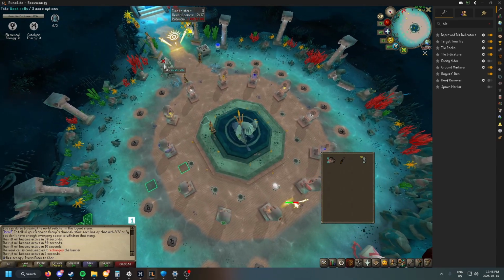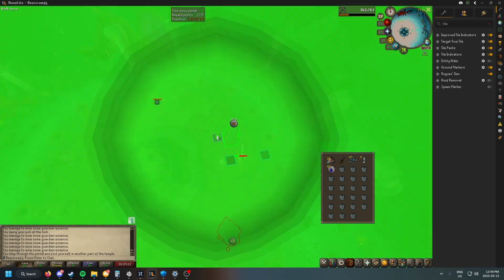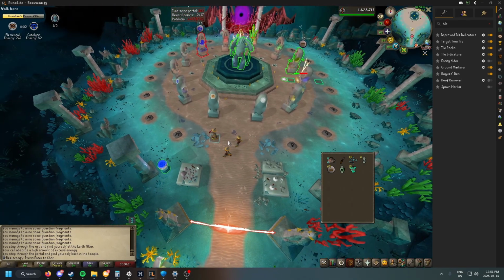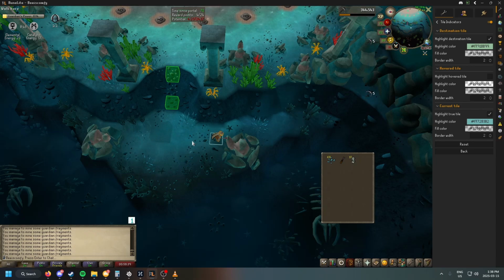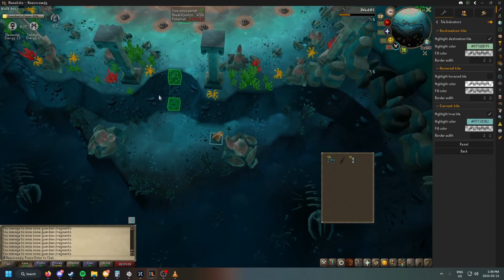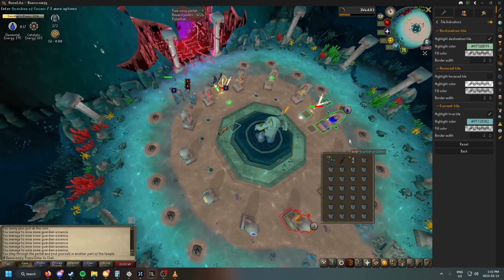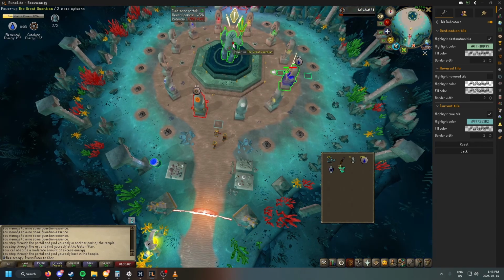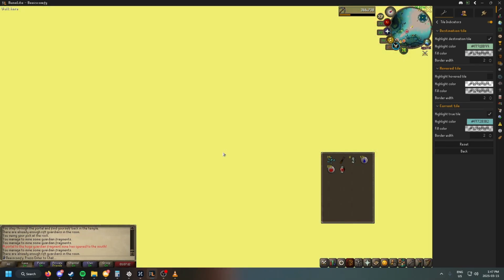Never lose another solo GOTR game ever again | Optimization Guide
Hello, I am Bee and RC is my favourite skill, I wanted to put this out into the world in-case it helps someone with their GOTR grind. Sorry that the video is long, I didn't want to edit something together.

In order to respect your time, everything can be read here in the description.

0:00 Start

1:34 Restoring Pouches Properly
If not using NPC contact, when repairing pouches from the NPC ensure that you repair it in its own instance (Enter, Repair, Leave)

2:26 Plugins
GOTR helper & Tile Indicators

4:42 Rollout
Place 2 cells in the centre tile, Create guardian, 1 cell in the right most tile (stand to the east of it to phase through the barrier), Then Mine to 40-35~

7:23 First 2 Portals & Barrier Upgrades (Important!!)
Take the highest cells you can, if your first cell is higher then the second one, create a guardian, otherwise place it into the front barrier and get the other battery to then make a guardian.

9:03 Barrier Upgrade Example

10:16 Getting Free Cells & Breakpoints
When a portal spawns if you have time / are out of position grab a cell from any alter to then teleport back to the south side to quickly enter portals.

Breakpoints are basically how many times do you need to craft guardian essence to win the game. With the colossal pouch it will take 6 crafts at 50 and 4 at 75. staying within these makes the game MUCH easier to complete after the shake at 60% as with lvl 50 you can portal - craft - portal and at 75 you can craft - portal

12:06 How to Properly Prioritize Your Cells
There are times you should place a good cell into a barrier instead of a guardian. if your barrier strong is about 20% HP and you are 1/2 guardians, you want to make a guardian if you can live to the next cell to keep the barrier up but there is real value to consider with upgrading the barrier to reset its HP. If the next alters include a strong or better cell its probably better to just make a strong guardian instead but if you roll bad alters maybe you can make a guardian, then run a weak, then run a medium or something to keep the barrier up. this is only really possible if the stack of enemy's is low.

13:06 Alter Distances & Directions
Its helpful to know approximately how much a run it is to use an alter once you are in the area as well as the direction to run.

Fire - medium run - South East
Blood - Short run - East or West
Death - Short run - North and a little bit West

Nature - Short run - North
Earth - Medium run - North
Law - Long run - North

The rest aren't too important
Cosmic - Long  - Random
Air - Short - North (good for rushing)
Water - Short - North
Body - Don't craft body runes lmao
Mind - Don't craft mind runes lmao
Chaos - Medium - West

Mid game skill check
Around 60% your guardians will both die since they where made at the same time, make sure to have a cell in your inventory to instantly craft a high tier guardian.

13:36 Racing
Sometimes it will be more optimal after the shake to opt out of making guardians and instead repair the barrier to buy time in an attempt to race against the clock and win before the barrier breaks. Sometimes mobs can "leak" and walk around your barrier to hit the guardian, rushing is unreliable but sometimes the only solution to your situation due to failing the "mid game skill check"

14:06 Example game
The following restrictions are placed on me in-order to show these optimizations: No extreme high rolls, No blood or death runes crafted, No rune pouch. This is purely for example, it is suggested to get a colossal pouch (and preferably death runes) before trying to do a ton of solo.